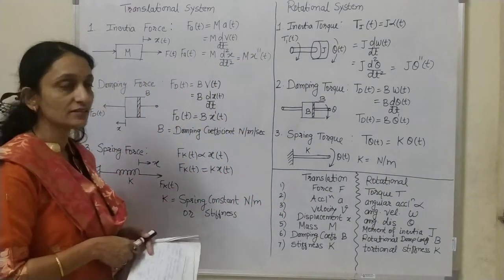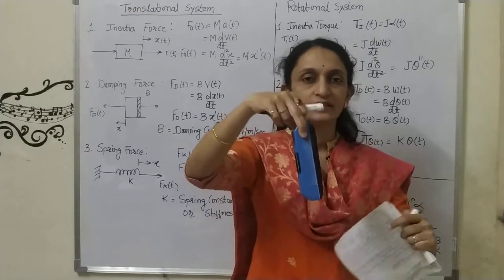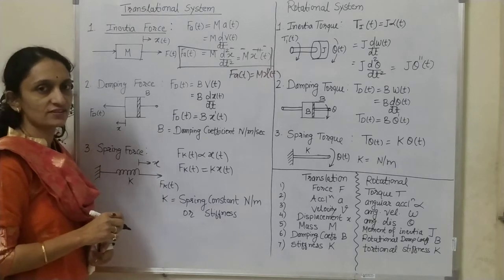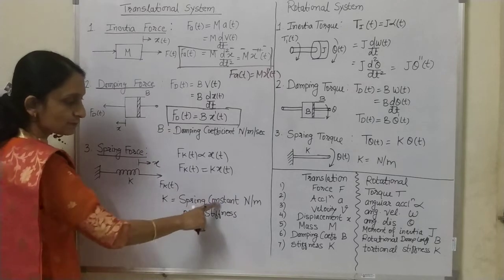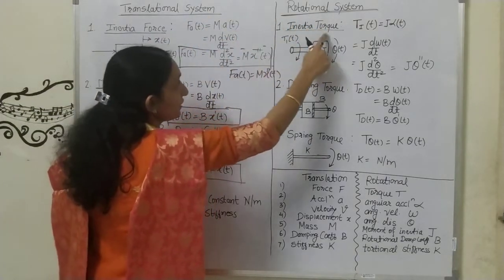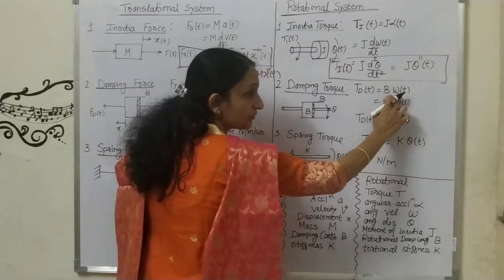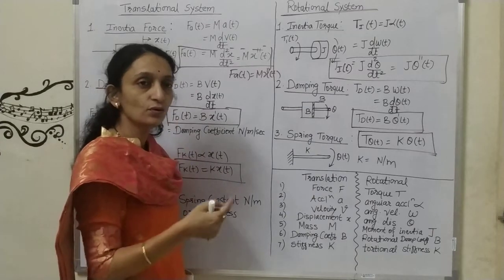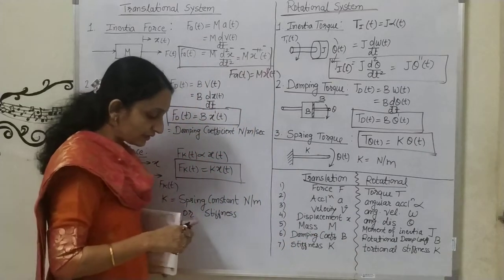Lec 2 CS: Introduction to Mechanical System, Translational System & Rotational System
Mechanical Forces opposing the motion